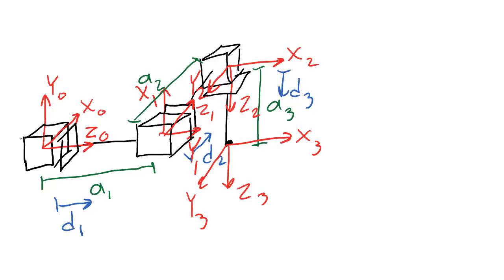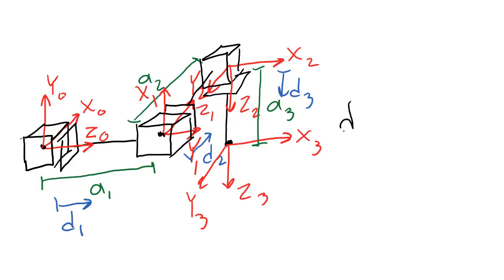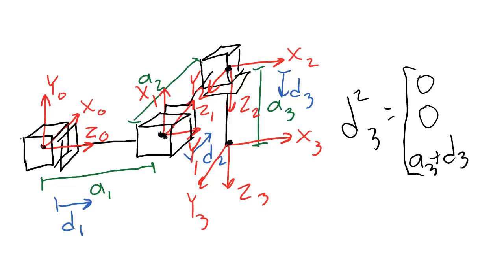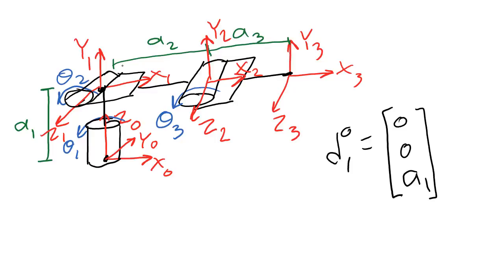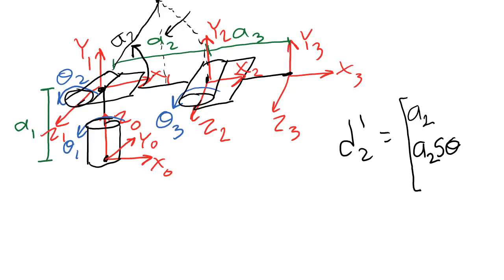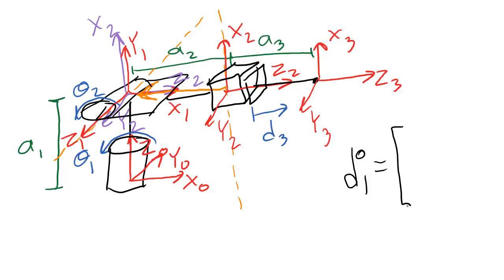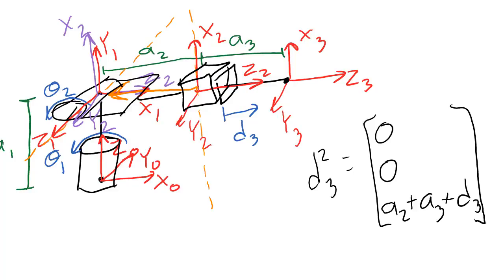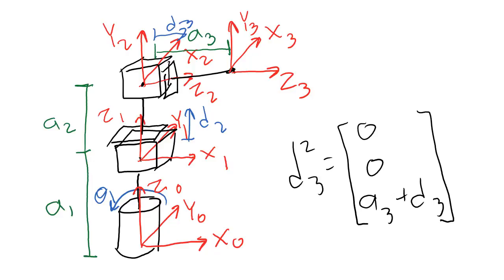Robotics 1 U1 (Kinematics) S4 (Displacement Vectors) P2 (Displacement Vector Examples)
This video gives five examples of finding the displacement vectors, using the five standard manipulator types.